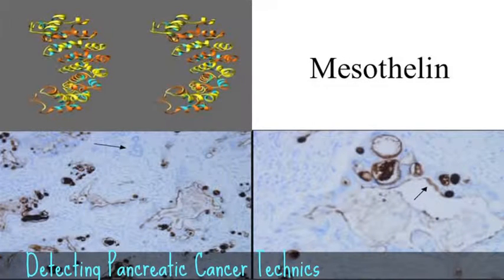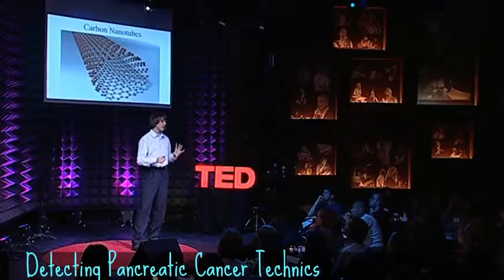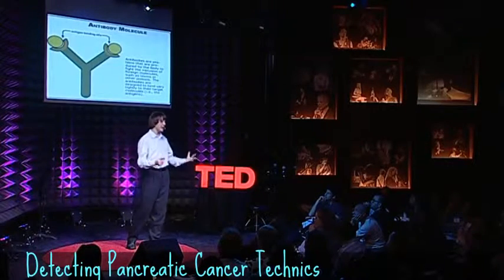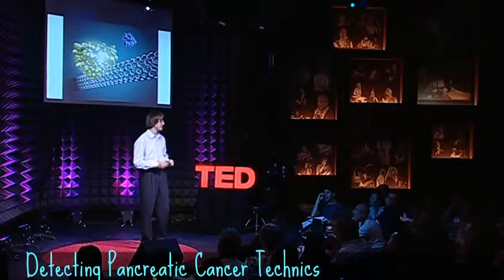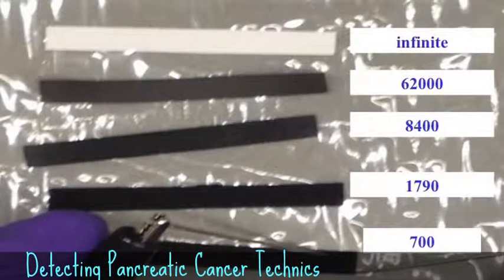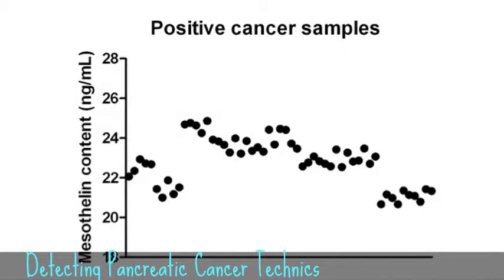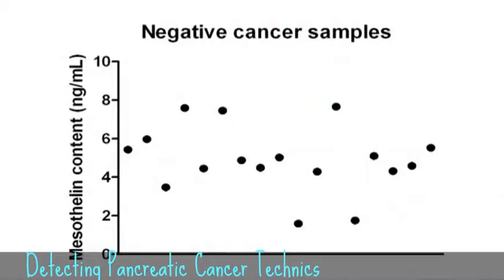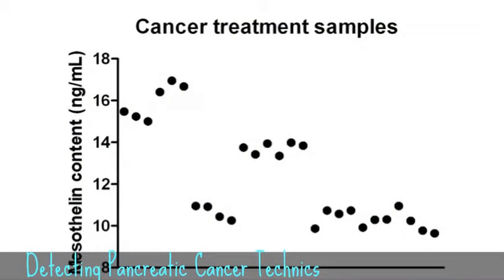Detecting Pancreatic Cancer Technics with Cheap methods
Share about ◄ Detecting Pancreatic Cancer Technics with Cheap methods ►. In here i share about technic to detect pancreatic cancer. This thecnics were developed by 15 year old, Jack Andraka. He won the world's largest high school science competition for his development. DOuble thumbs for him.

Information :
Video Title : Detecting Pancreatic Cancer Technics with Cheap methods
Category video :  Education